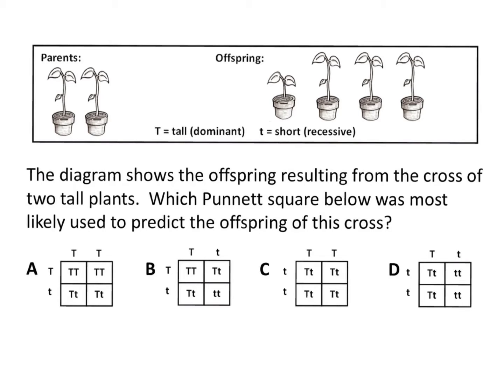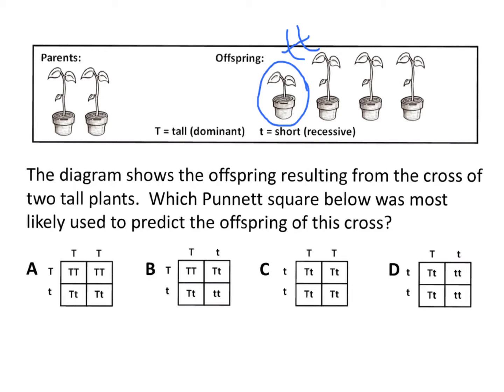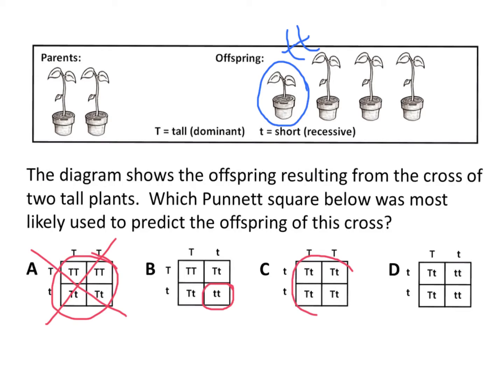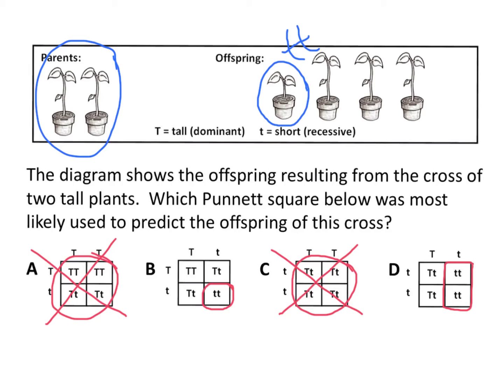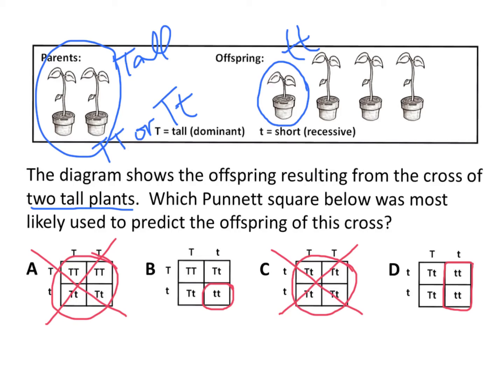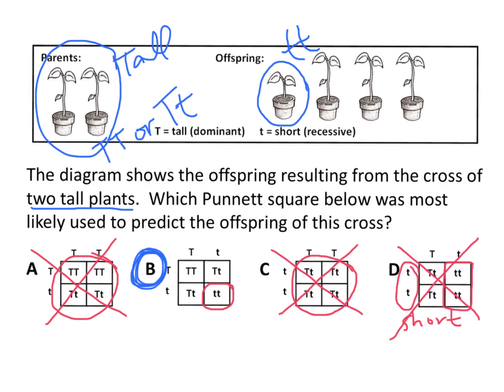Genotypes and Punnett Squares Homework #1